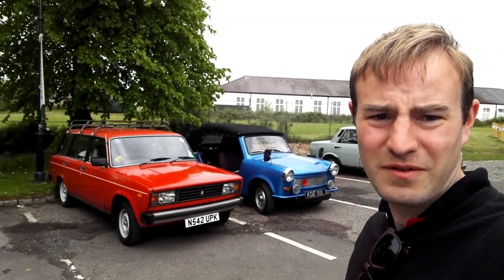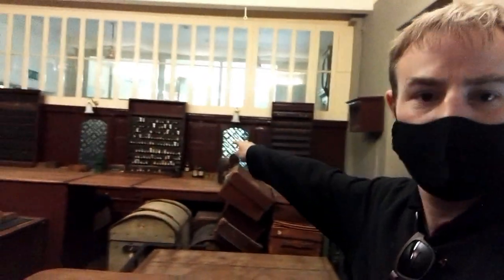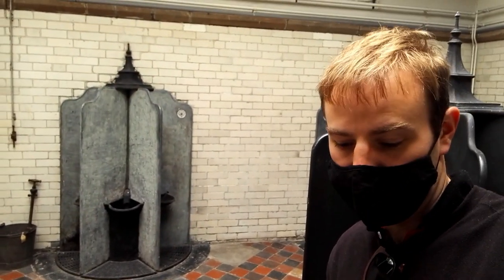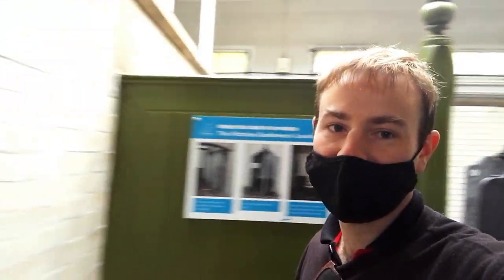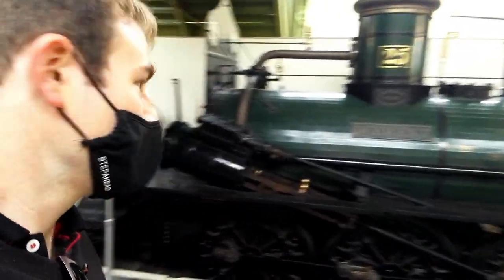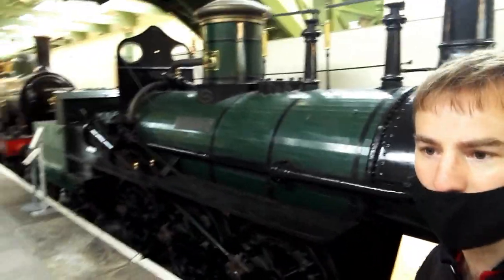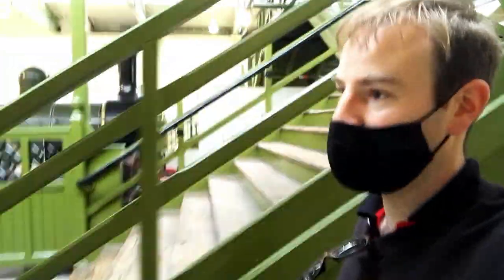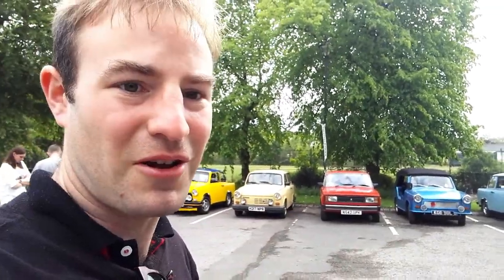IFA Club Meeting at Head of Steam Museum in Darlington!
Episode 1 of the IFA Club North East Weekend.

Meeting at Head of Steam Museum in Darlington my Lada Riva 1.5 E Estate is joined by some Trabants and Wartburgs.

We also explore the railway museum, having a look at the steam locomotives on display in the old Darlington North Road Station. We see Northern Rail 156440 call at the station with a train to Bishops Auckland and see a model railway of how the Stockton to Darlington Railway would have once looked.